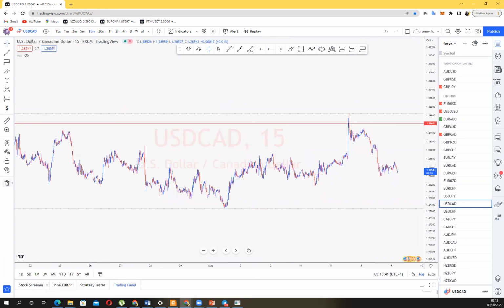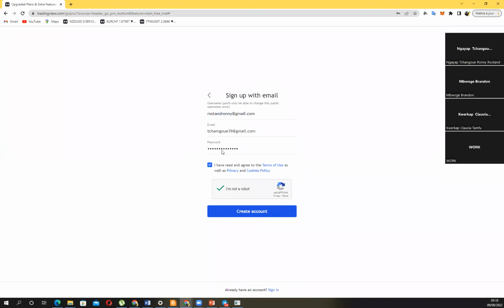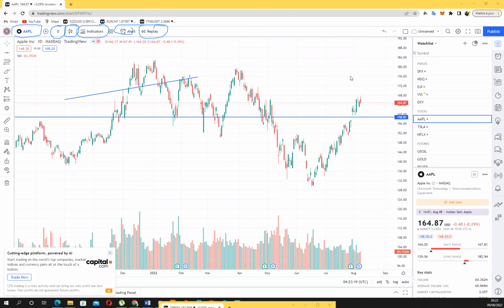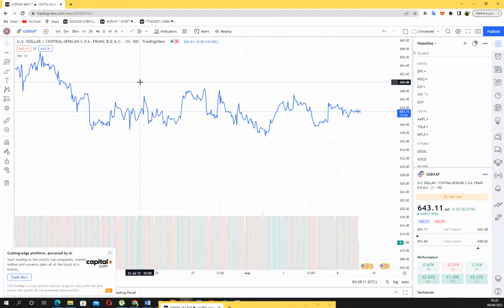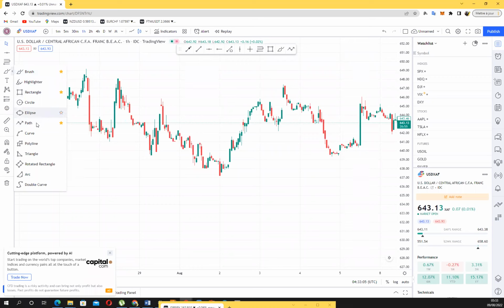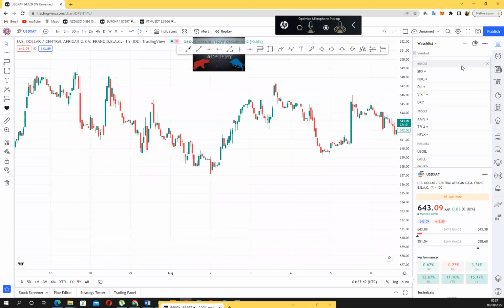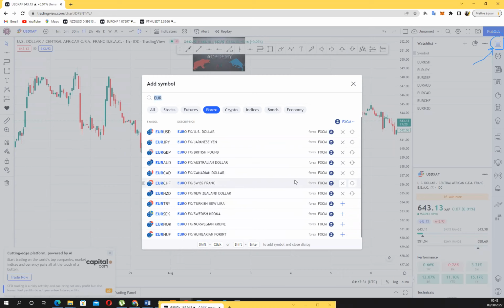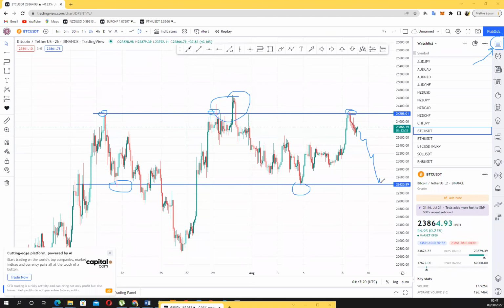how to use tradingview.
Forex secret No1.

- using the right forex broker is key.

Best forex broker in world with local payment methods like MTN and Orange Mobile money, lowest spread and zero trade manipulation, international and local regulations with true liquidity providers.  # deposit/withdraw in 5 minutes.

# Trusted by all forex traders and with first class service.

# world biggest forex broker with lowest spread and best regulations in the world (FCA,SFSA,CySEC certifications)
# head office in UK, Cyprus and seychelles
# minimum deposit $1
# withdraw even on Sundays
# than me later.